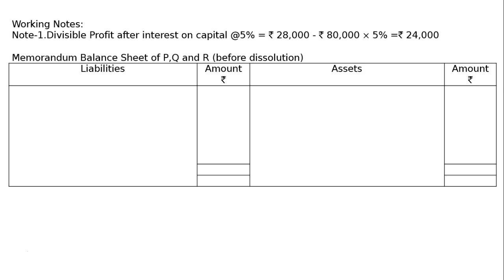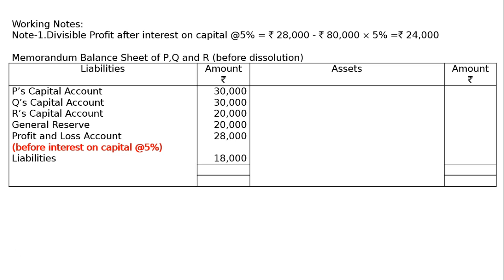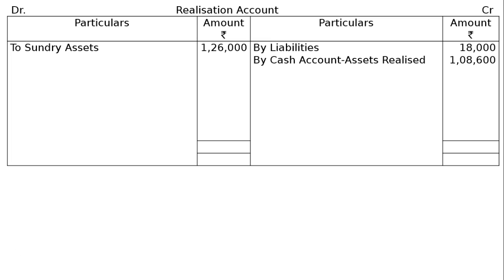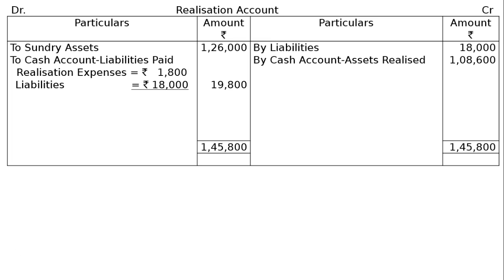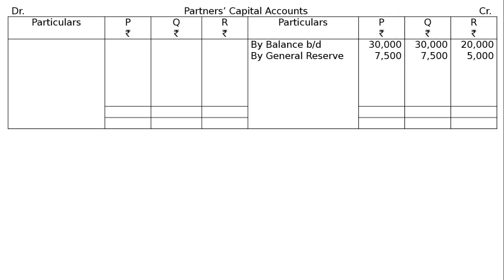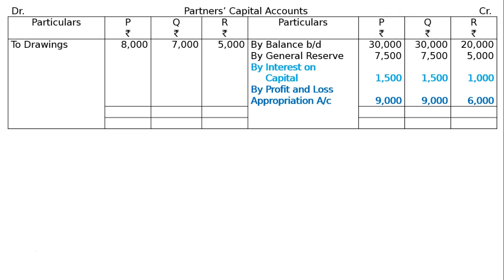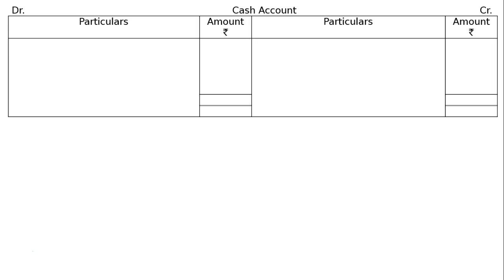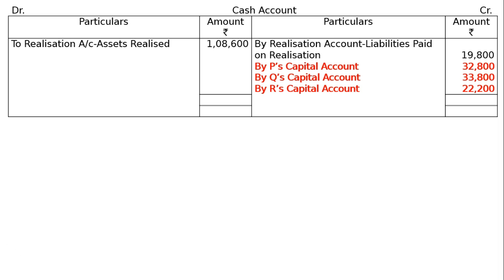Partnership Firms I Dissolution of a Partnership Firm Q50 | Class 12 | Accountancy | Ray Academy